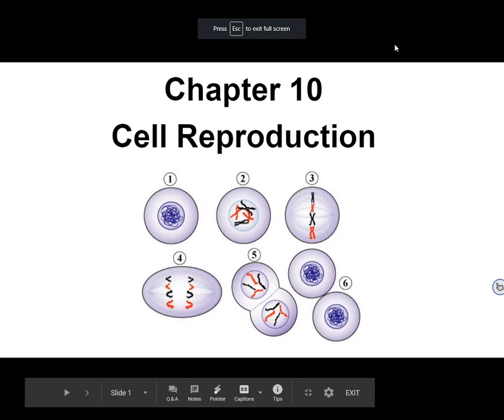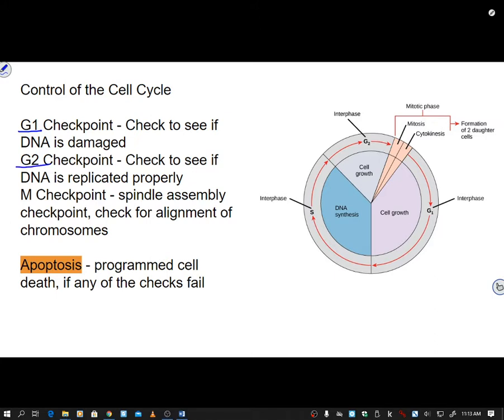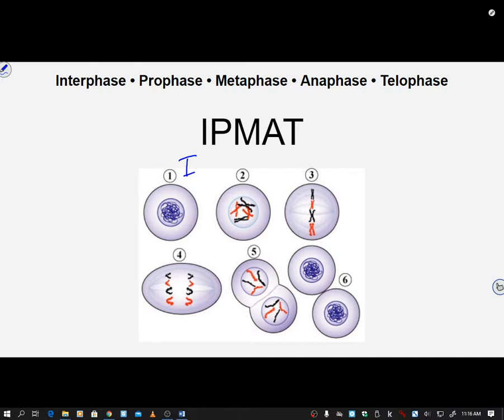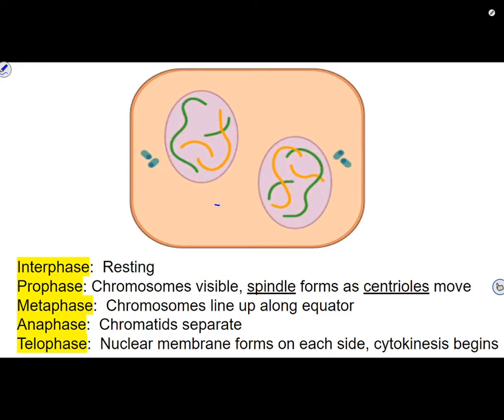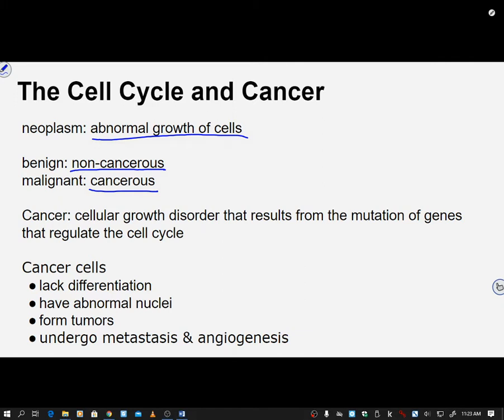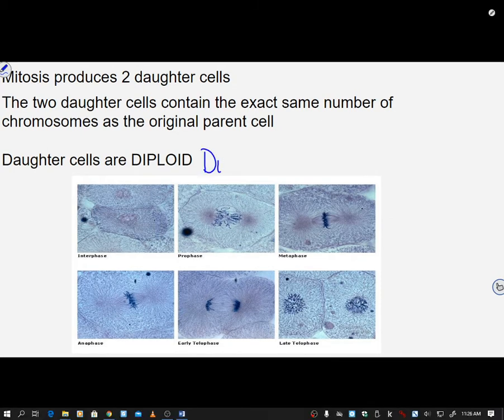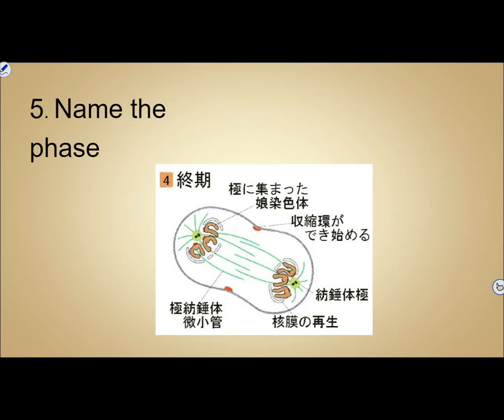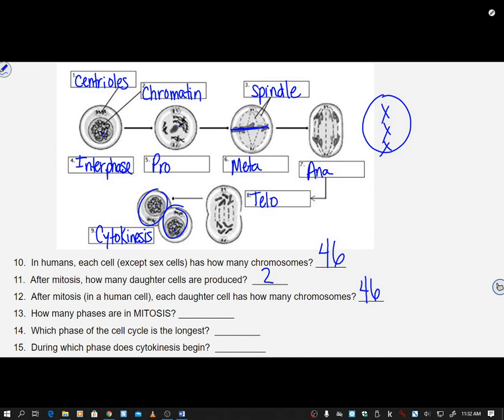bio 2 cell reproduction notes